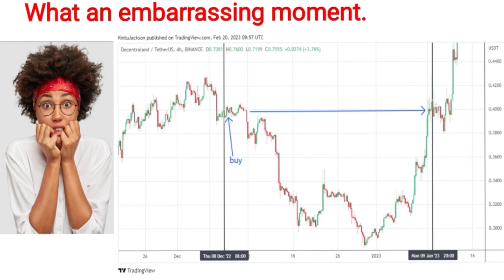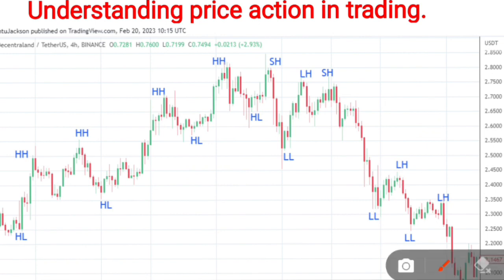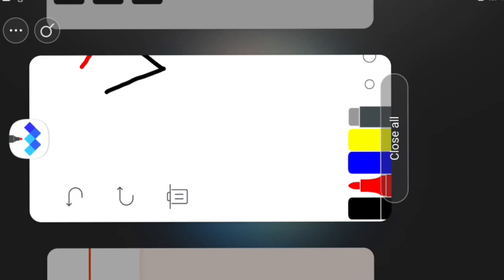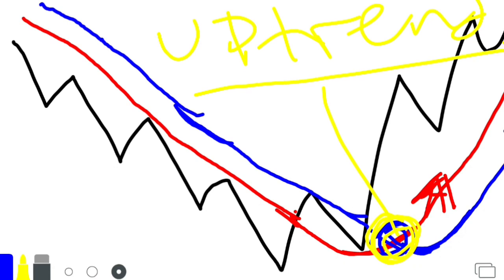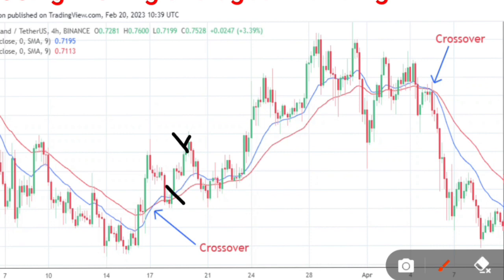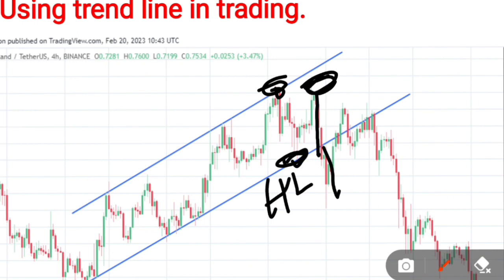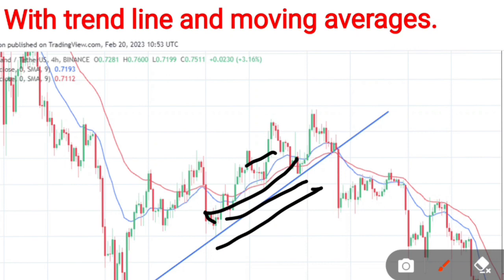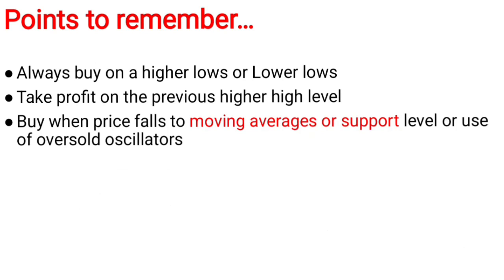How to spot Crypto market trends using technical analysis and price action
In this video, I want to show you how to read market trends Using technical analysis and price action, this helps to give you a better idea of when to buy and sell in the markets,
it also helps you to minimize floating losses and avoid market uncertainty
if you did not watch part one video on crypto market trends,

Timestamps
00:00 intro
01:20 embarrassing moment in floating losses
04:05 Understanding price action
07:06 Moving averages in trading
17:52 Trendline in trading
23:33 points to remember